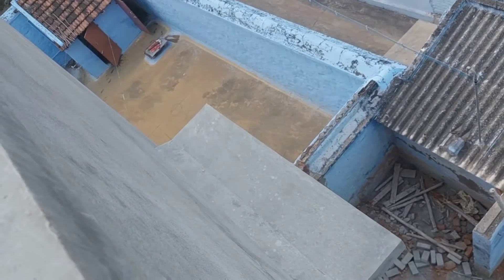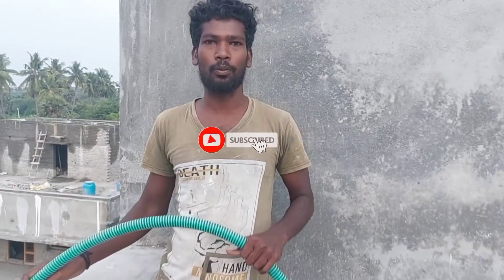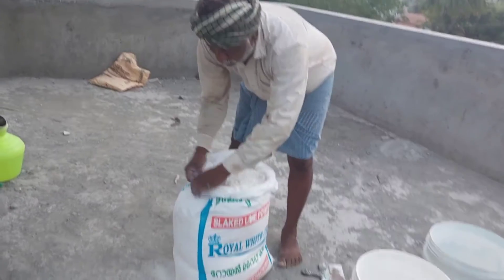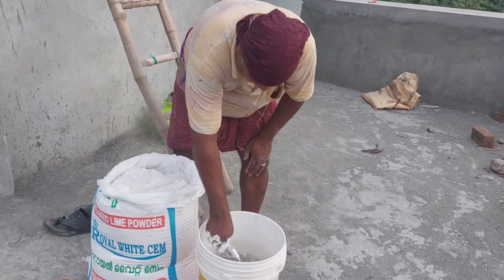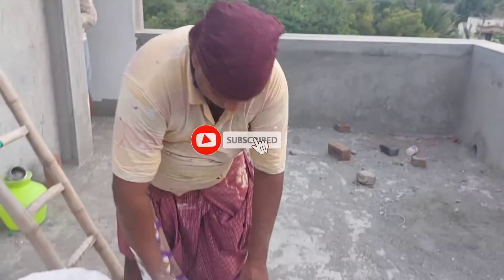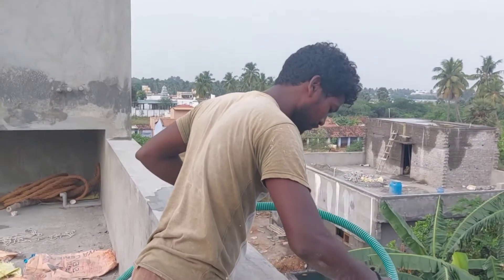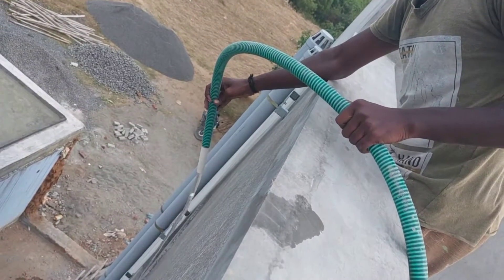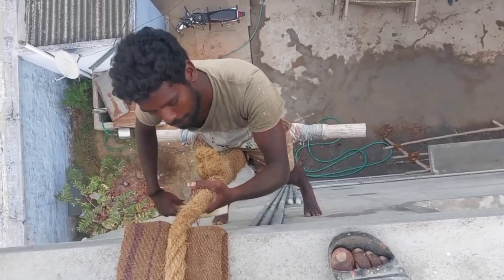how to home owter white wash painting work | வீட்டுக்கு எப்படி ஒயிட்வாஷ் அடிக்கிறாங்க பார்க்கலாம்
how to home white wash painting work | வீட்டுக்குஎப்படிஒயிட்வாஷ் அடிக்கிறாங்கஎன்பதை பார்க்கலாம்வாங்க